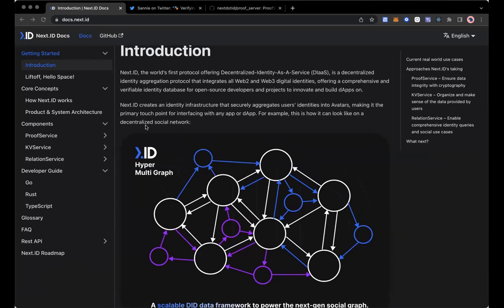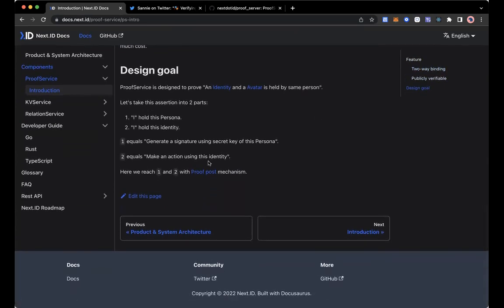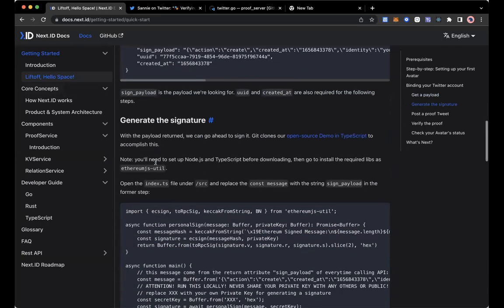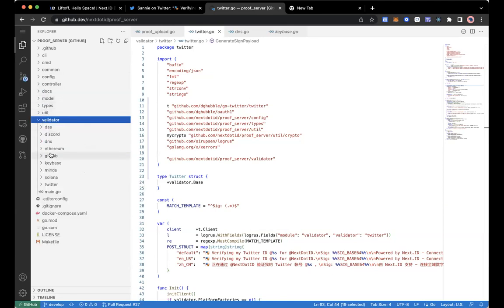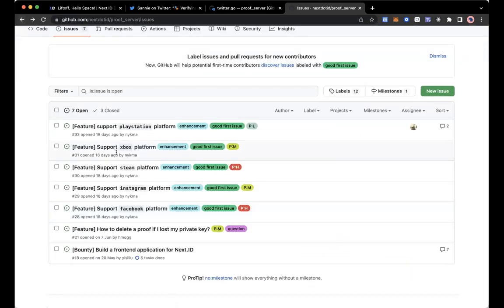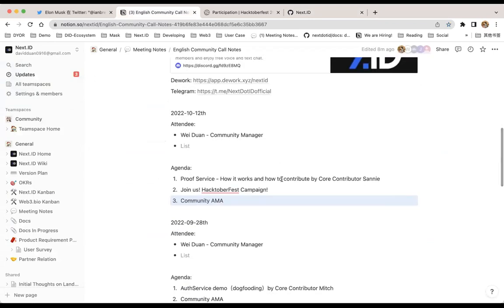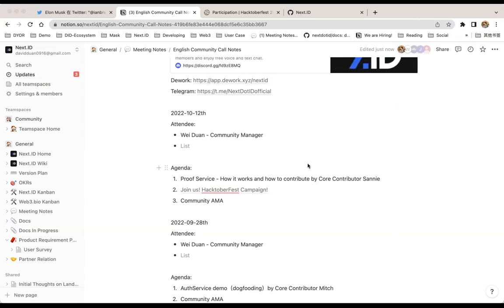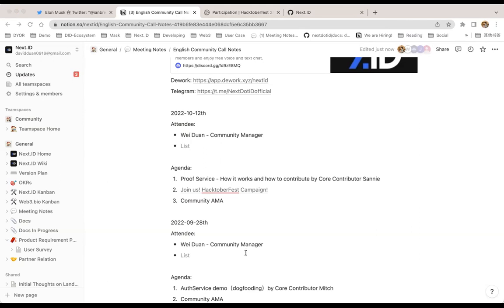Next.ID Biweekly Community Call #5 - ProofService, Hacktoberfest, and latest developments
Next.ID will be conducting biweekly community calls to give our members an update on our progress and to also answer all queries that open-source developers might have for the team.

Agenda:
- ProofService: How it works & how to contribute
- Join Next.ID's Hacktoberfest campaign
- Most recent developments

We welcome anyone to come forth and exchange ideas as we continue our vision toward building decentralized identities.